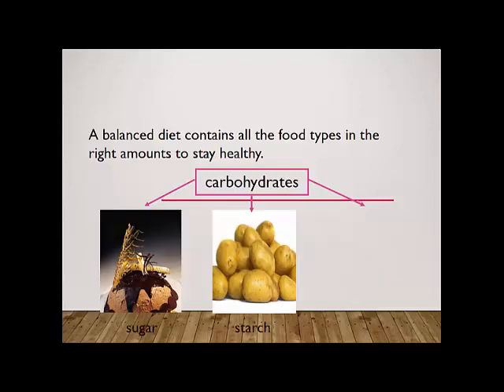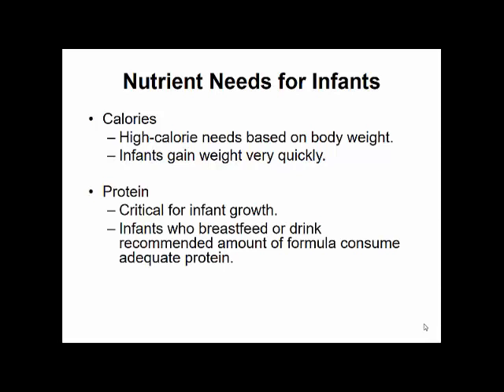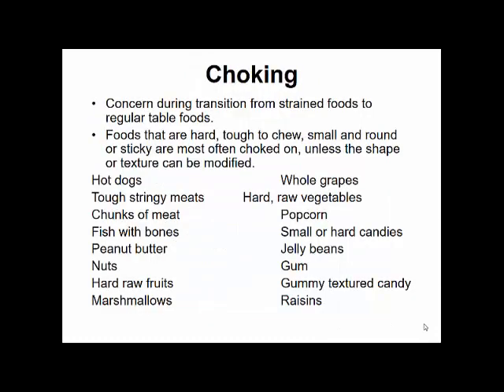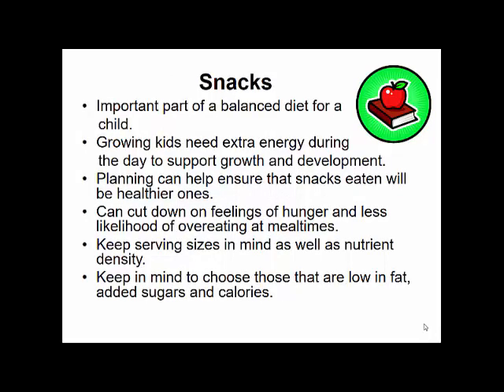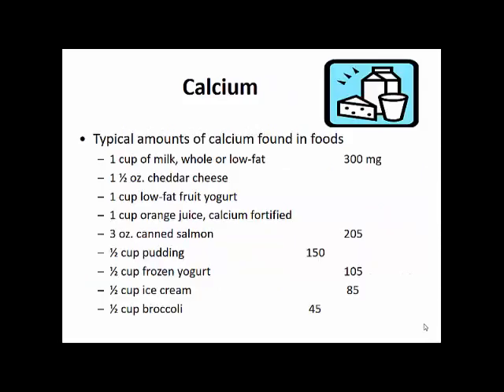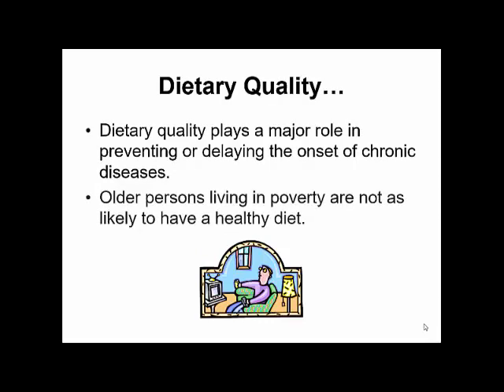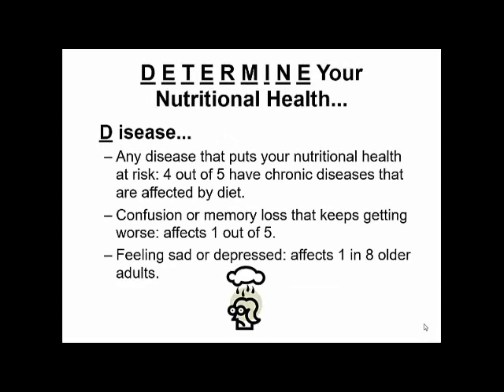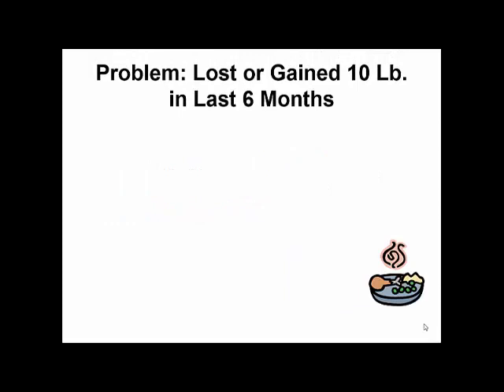Balance food and diet...with diet chart for different ages of males and females...